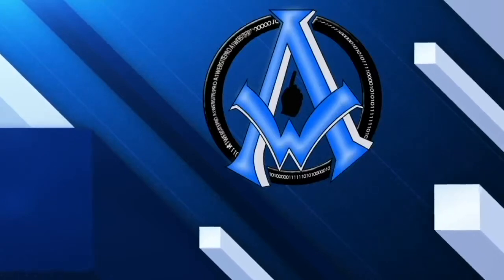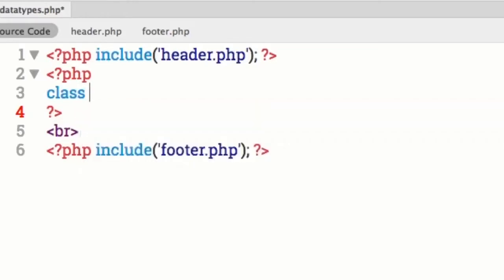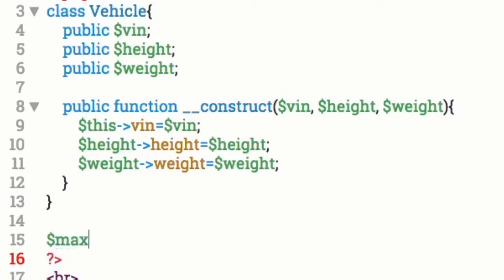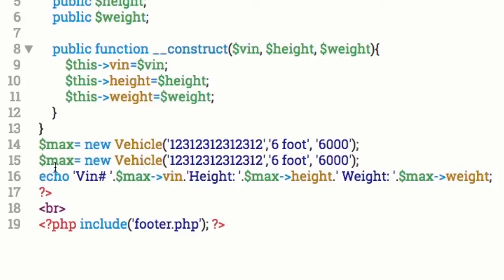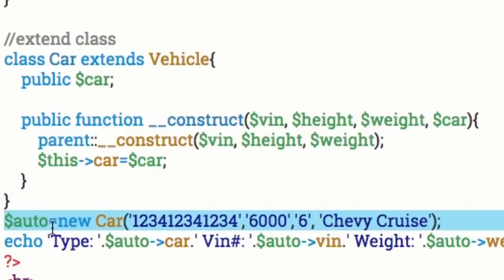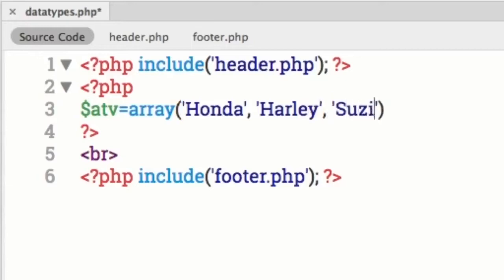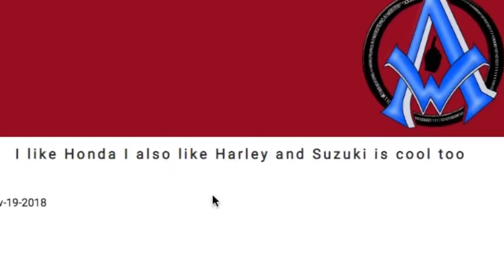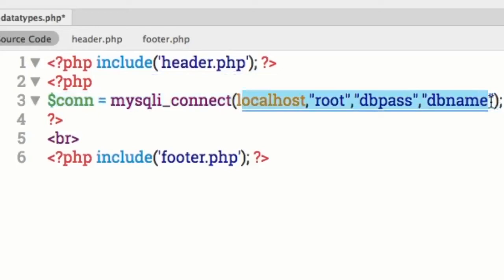DATA TYPES IN PHP 7 OBJECTS ARRAYS NULL RESOURCES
Data types in PHP 7 include objects, arrays, null and resources. Find out how to use them here. For file downloads and code examples go

In this lesson we are going to talk about  Objects, Arrays, NULL and Resource.
00:20
"Objects in PHP7" are bits of codes that we can use over and over again. One of the objectives we have as programmers is we want to write less code and have it do more for us. This is exactly what OOP, "Object Oriented Programming" does for us. Do not worry about mastering this we are going to have several lessons on it later.
16:35
Arrays consist of a block of data in variables. These variables hold several different types of data.
21:20
The Data Type NULL in PHP7 only holds one value and that is NULL. NULL is basically nothing, it means that nothing is in that data string. Here is an example.
23:28
A PHP7 resource is a resource loaded from outside the application. This could be a database connection or a resource to create a new file within PHP.